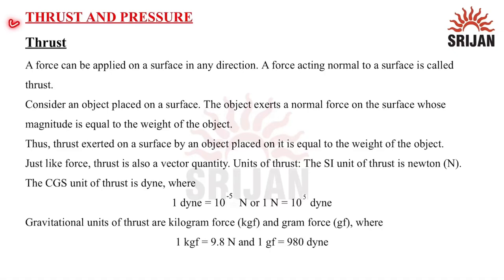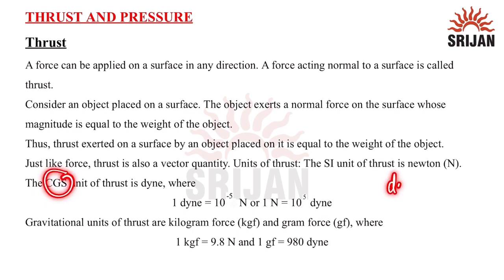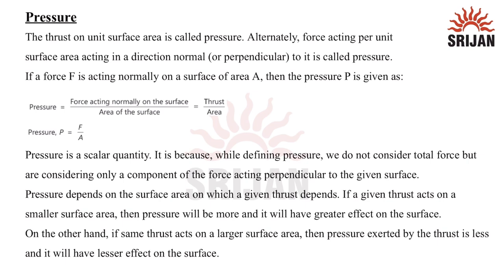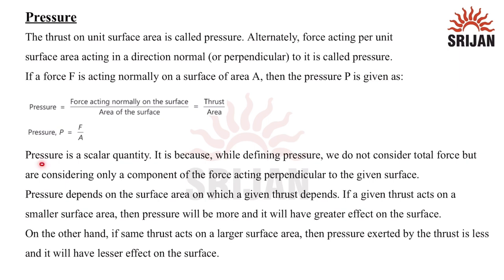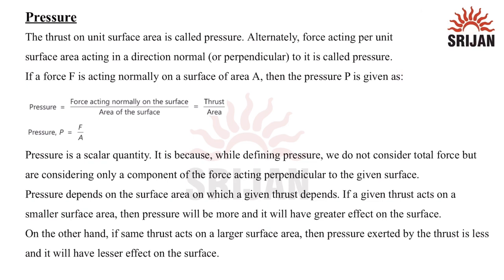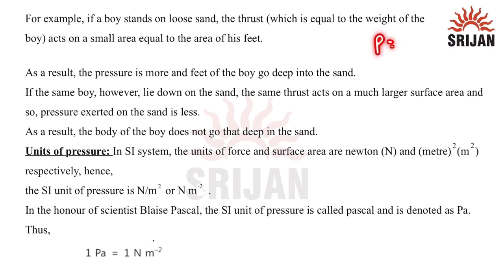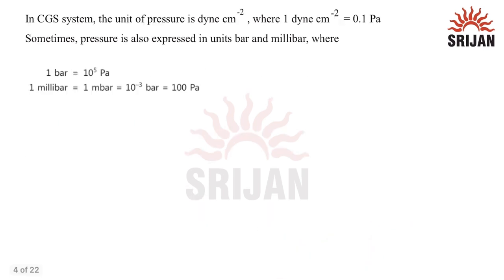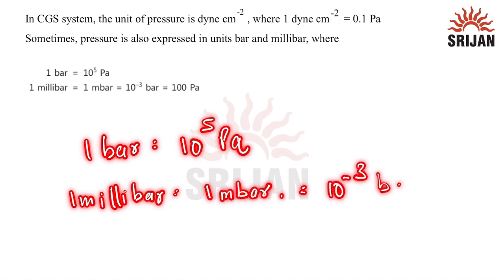1. Thrust and Pressure